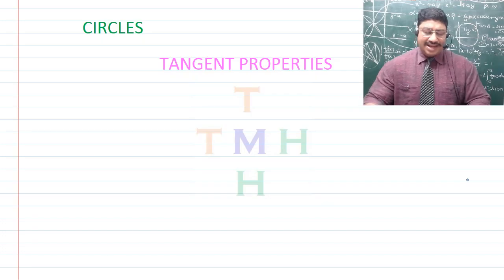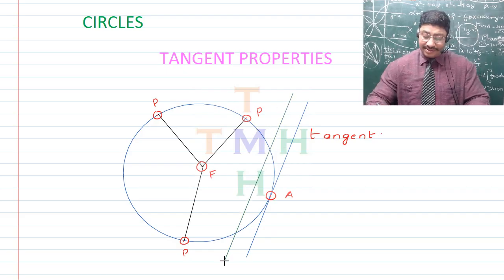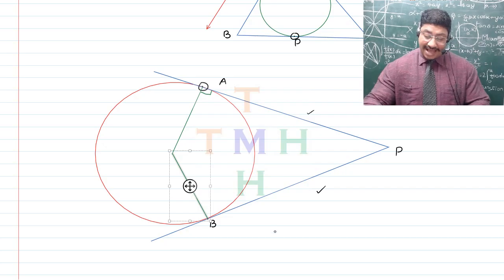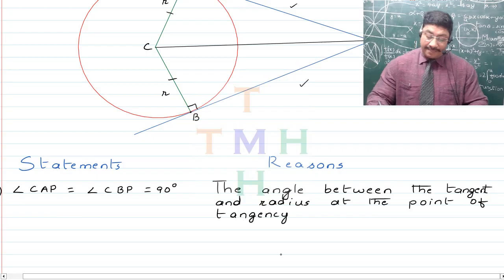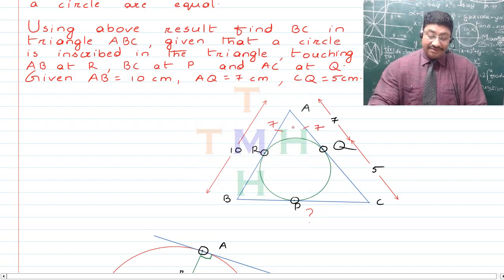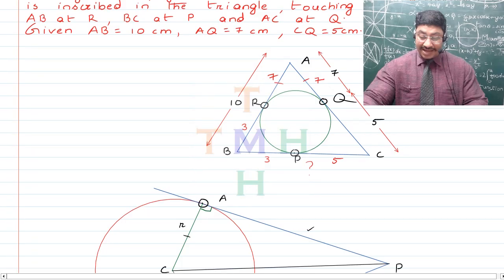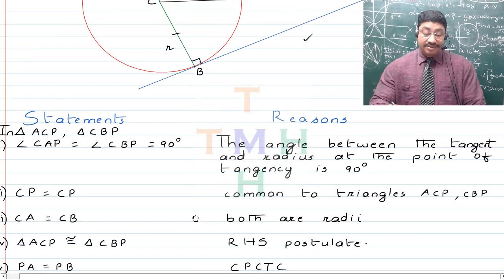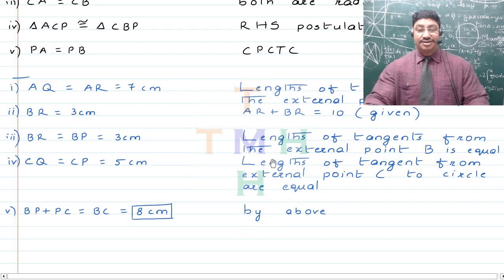GCSE Circles TANGENT theorem you WOULDNOT MISS - CBSE / ISC / GCSE / IB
Hello,
Dive into the magic of circles with our “GCSE Circles TANGENT Theorem You WOULD NOT MISS” lecture—perfect for every Class 11 and GCSE student worldwide! 🚀 We start by defining a circle as the set of all points equidistant from its center, then reveal the secret of tangents: straight lines that touch a circle at exactly one point and stand at a perfect 90° to the radius. You’ll watch step‑by‑step how two tangents from any external point are always equal in length, using the powerful RHS congruence proof. Next, we put theory into action: in a triangle with an inscribed circle, given two tangent lengths and one side, we calculate the elusive third side in just five clear statements and reasons. This concise, visually engaging summary ensures you grasp every GCSE geometry concept—from circle definitions and tangent–radius theorems to real‑world problem solving. Hit play for expert tips on study posture, focus hacks, and pause‑and‑try moments that boost your confidence. 🎓🔔
Hi ,
  Here I discuss the concepts linked with 'GCSE Circles TANGENT theorem you WOULDNOT MISS' and a sum in GCSE  !
  Following are the time stamps-
0.50 min - definition of a circle
2.46 min - definition , meaning of tangent
6.58 min - proof of theorem - tangents from an external point are equal
11.00 min - writing proof of theorem as statements and reasons
16.27 min sum with the theorem
23.21 min revision

Proving theorem on tangent property - length of a tangents from an external point are equal !

 and NOW
 join-joyous-JOURNEY !
from EDUCATION TO EMPLOYMENT !

I hope you have understood all concepts , liked the lecture and PRACTICED the sum .
I also thank you for filling the form , so that I can help you further ,

PatrickJMT
Khan Academy
Professor Leonard
MIT OpenCourseWare
Organic Chemistry Tutor
3Blue1Brown
revision village
amy wang
Anil Kumar
Markos Drakos
Massachusetts DESE